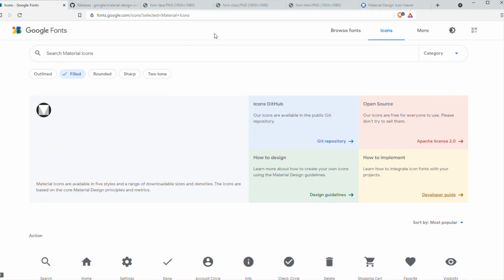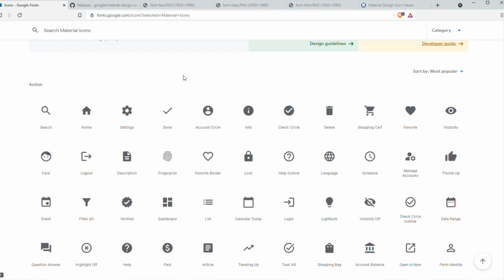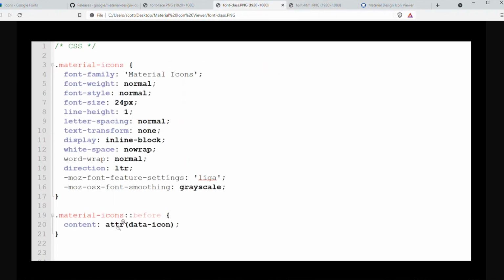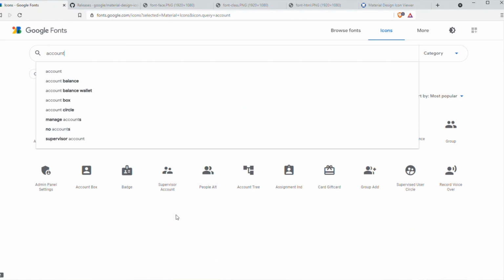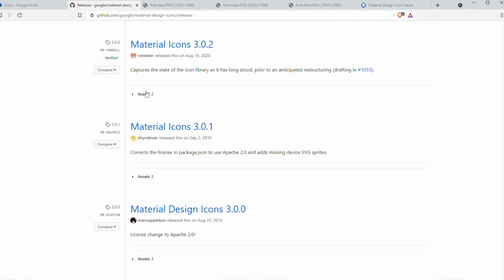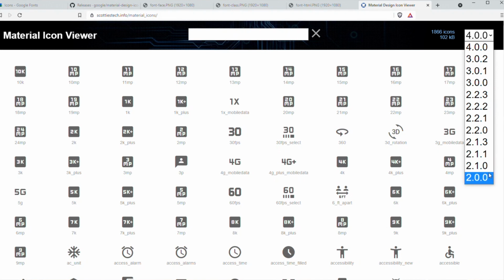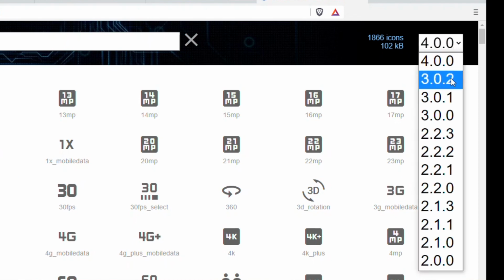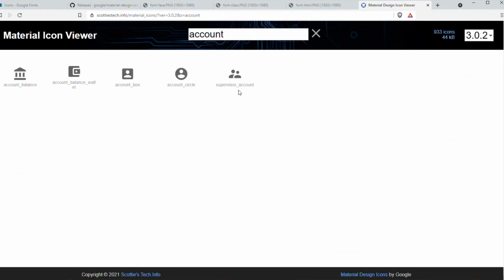The EASY way to use Material Design Icons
If you're a web developer, you've probably used Google's Material Design Icon font. It's a great way to include 1 small file and get gajillions of icons - instead of making 20 different pixel sizes of numerous icons, and then creating sprites and all that jazz. The trouble is that until now, there was no reference for PAST versions of the MD icon font. You're supposed to just load it from Google's servers and be happy. But what if you you don't need 1800+ icons at 102kB in file size? What if an older version of the MD icon font is just fine, you want to load the font file from your own servers or CDN, and you just want to know what icons are available in that older version? Now, you're all set! You can also use my Material Design Icon Viewer to see the differences between versions of the icon font, search for a certain icon, and even see the difference in font file sizes between versions. And then you can make a more intelligent decision as to what you really NEED in your application!